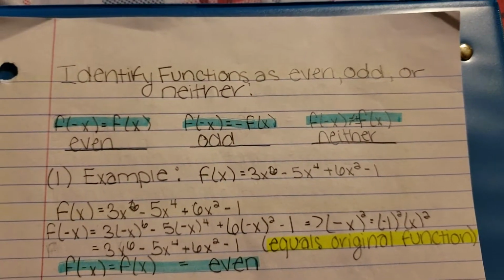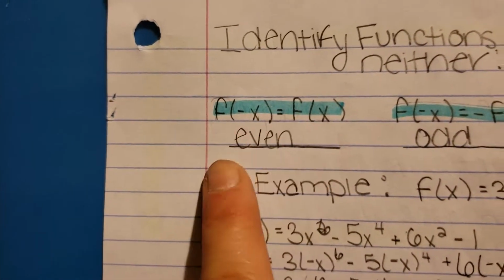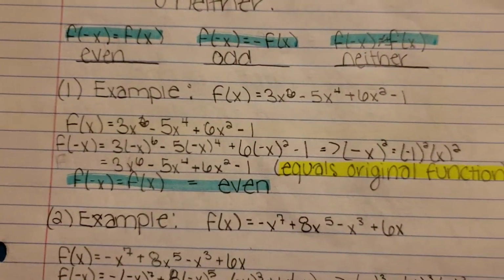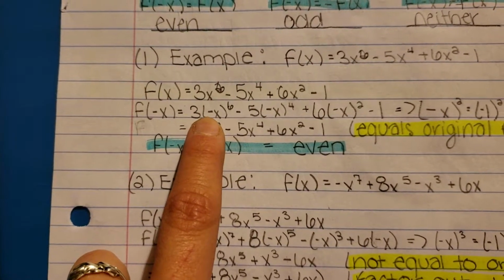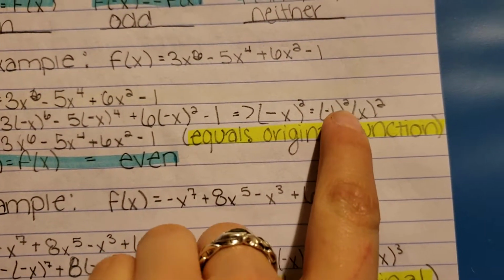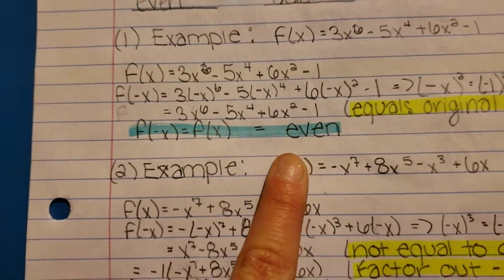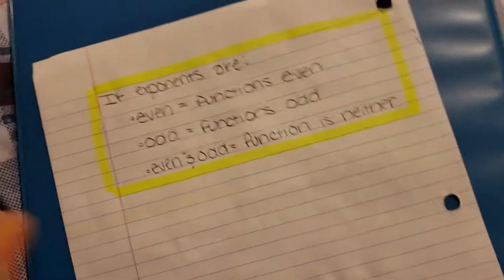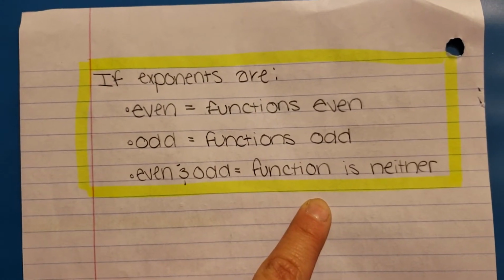Week 6 Video